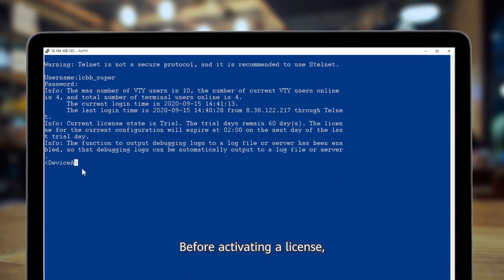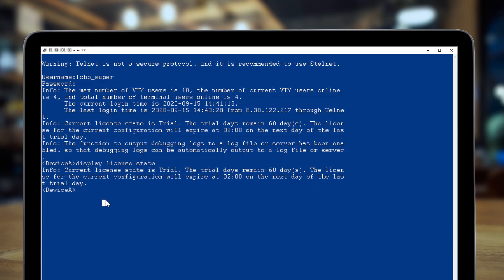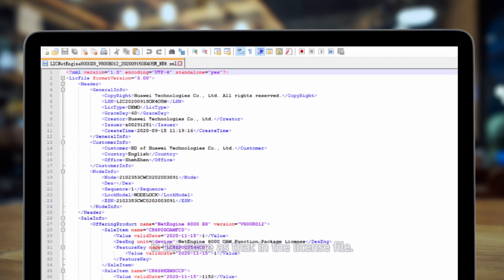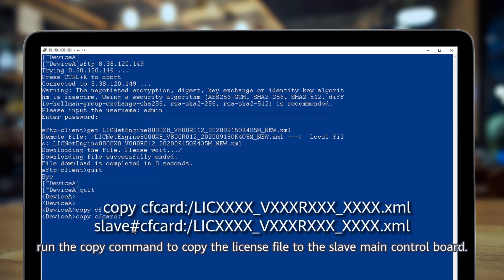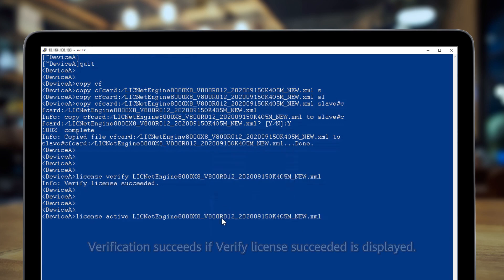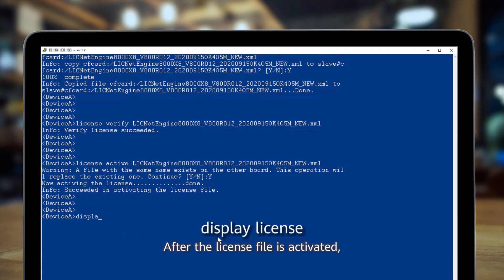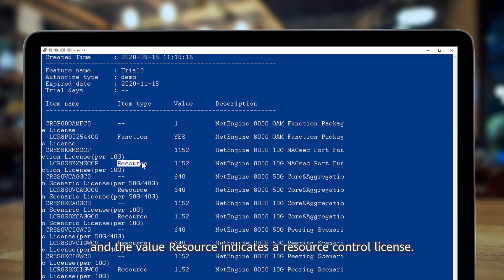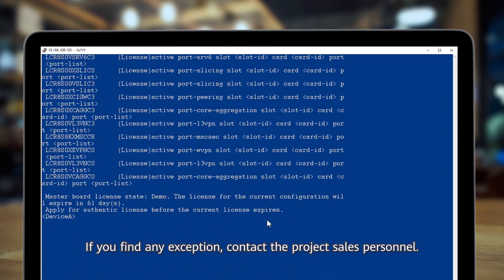Router License Series-03. Activating a License File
This video demonstrates how to activate a license file, including checking whether the ESN in the license file matches the device's ESN, and uploading and activating the license file.

Today, we have delivered network cargos to over 110 countries.